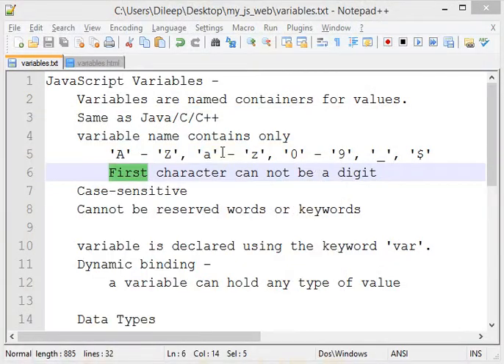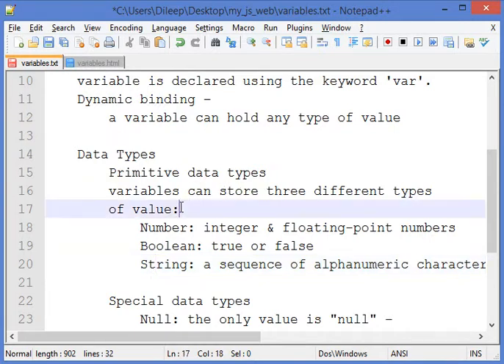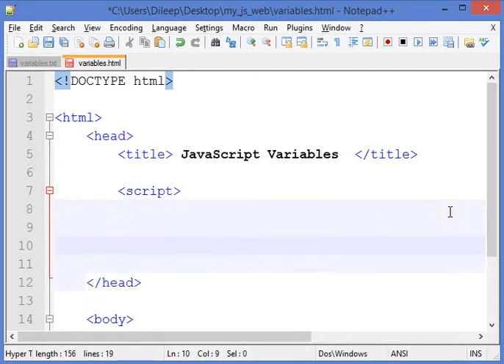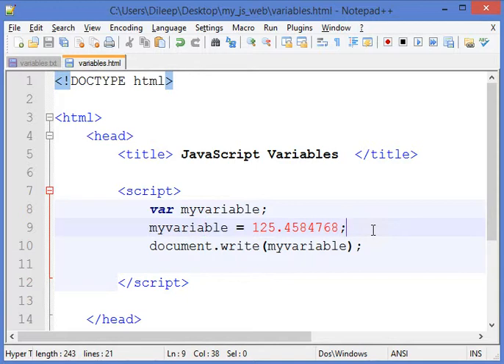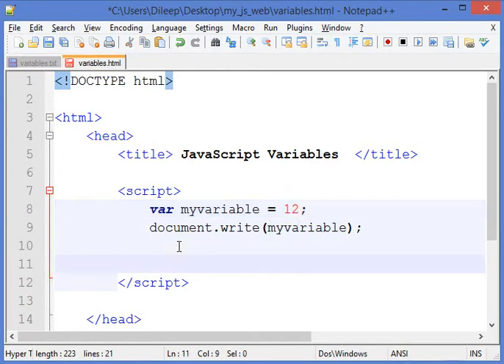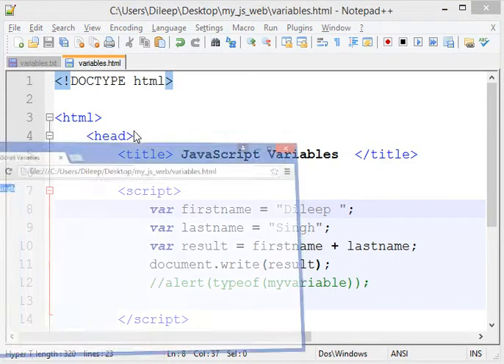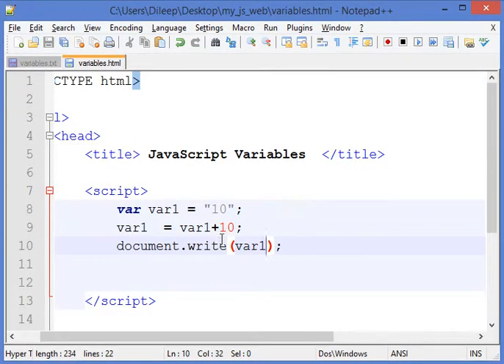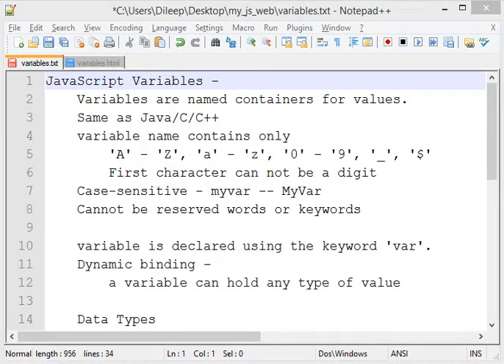JavaScript tutorial for beginners - JavaScript variables video lecture-03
JavaScript variables - var keyword, Dynamic binding, Strings, Number, Boolean, typeof() operator, Type Conversion